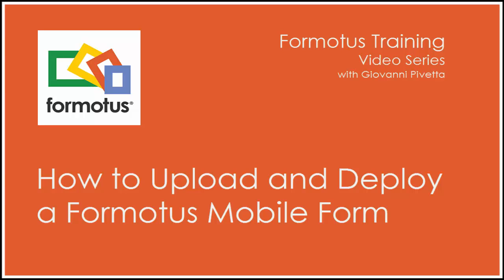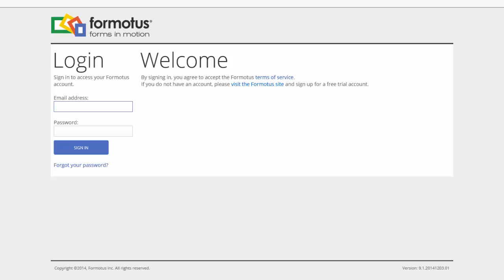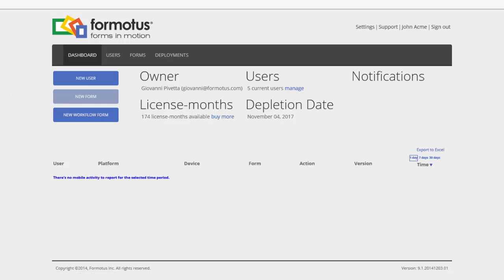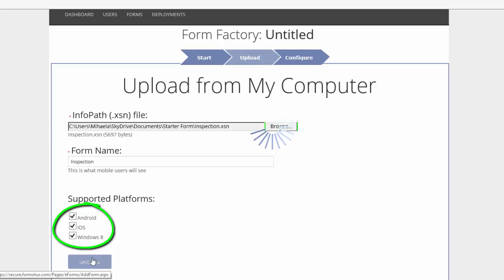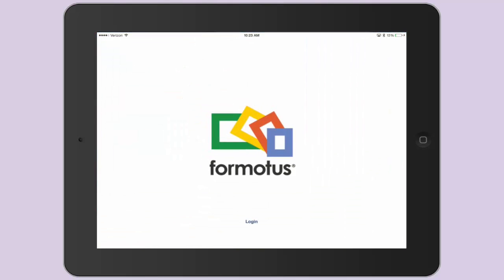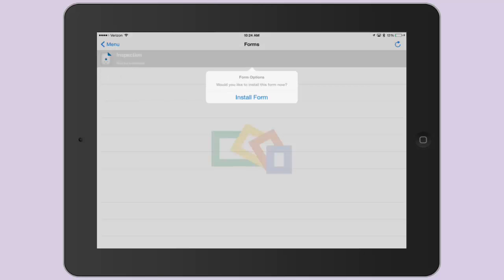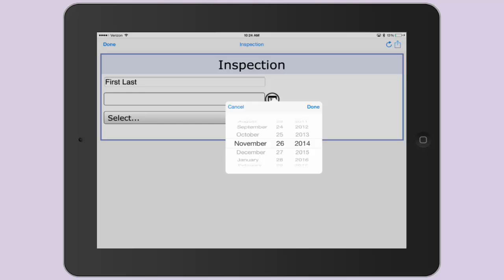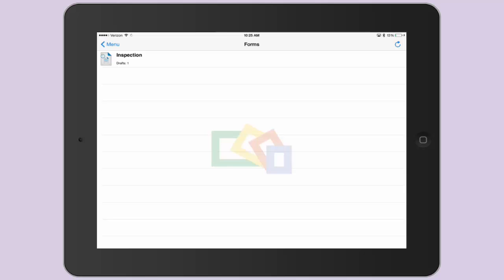Formotus with InfoPath: Upload and Deploy Your Form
Learn how to upload an InfoPath form to the Formotus cloud console and deploy it to users on mobile devices.